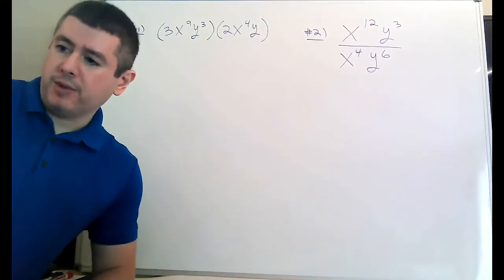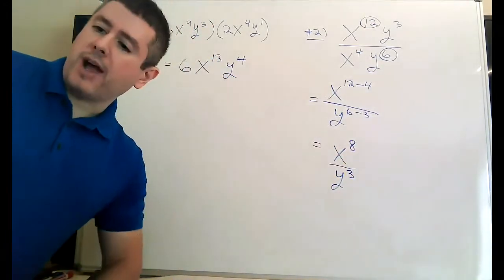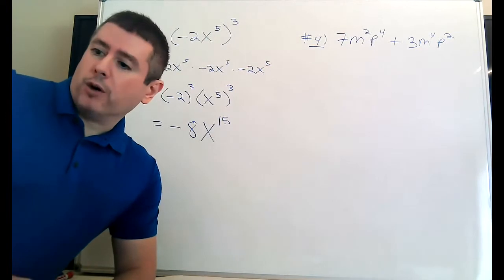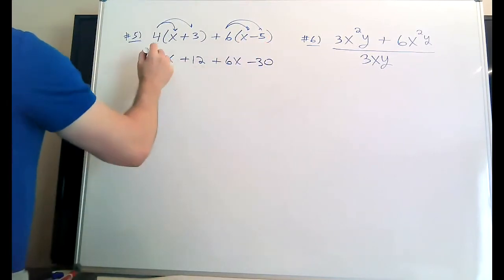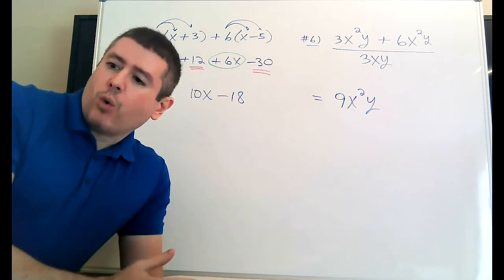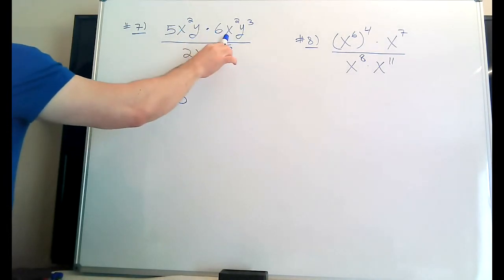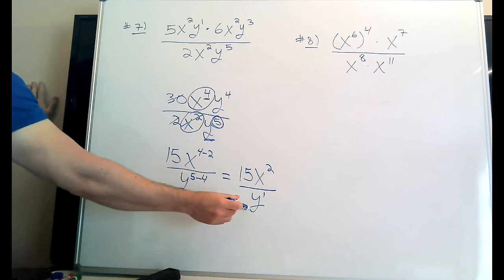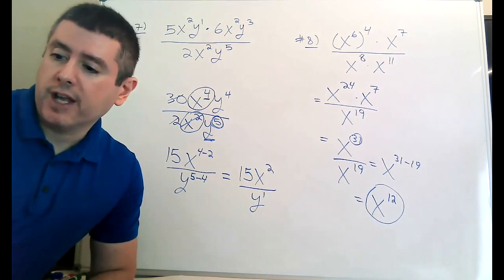065 Exponent Rules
The first 8 problems from the worksheet.  I copied #7 wrong, so the answer will not match the one on the WS.